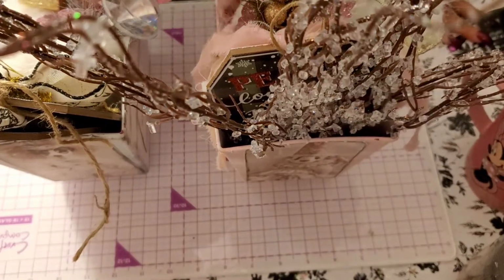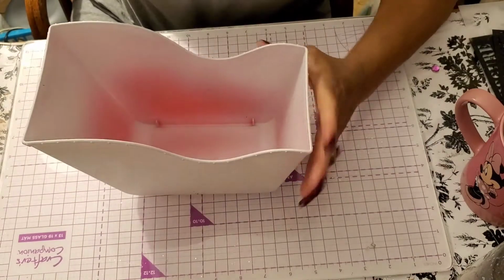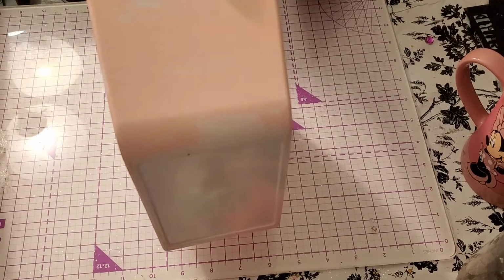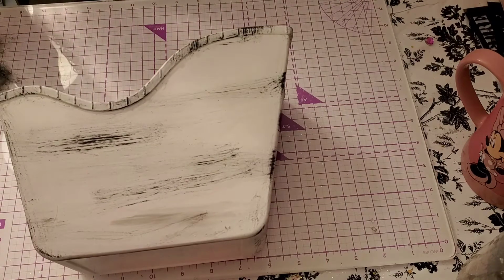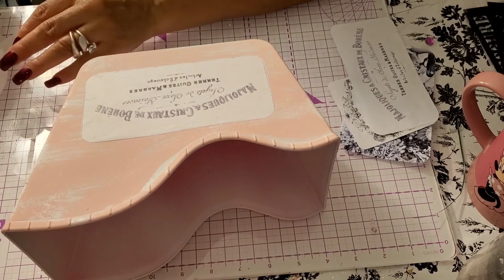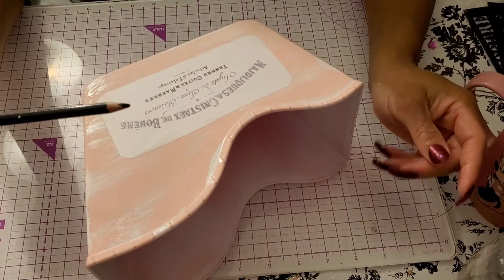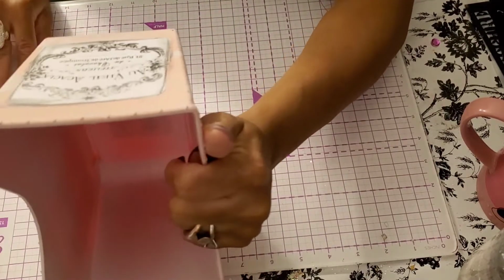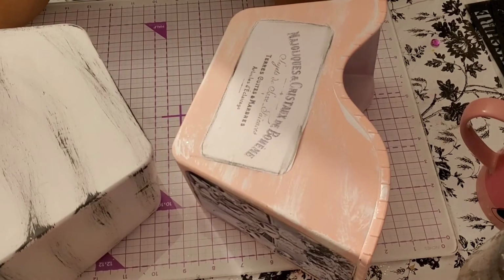DOLLAR TREE DIY ALTERED SANTA SLIEGH FARMHOUSE,SHABBY CHIC,FRENCH COUNTRY